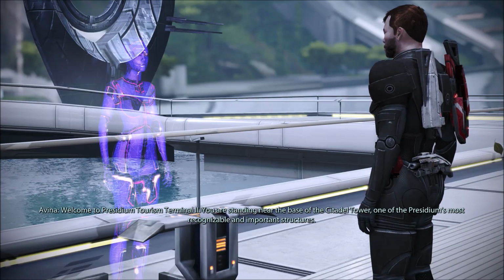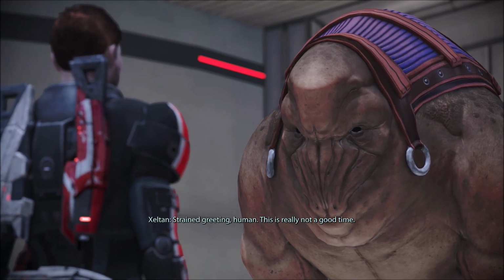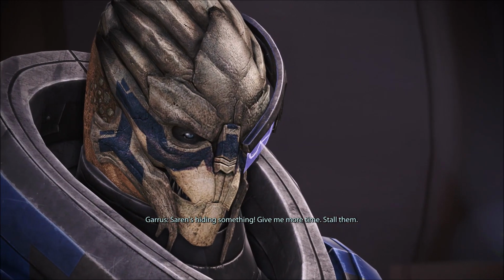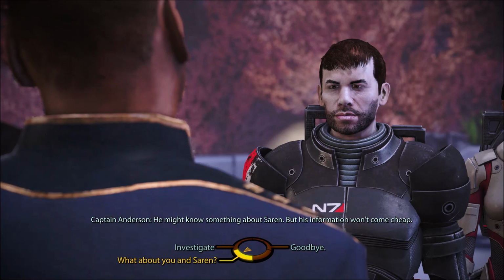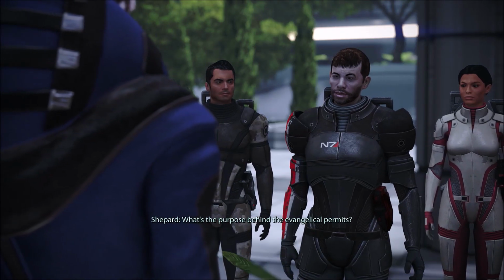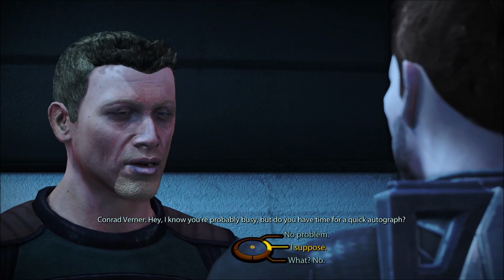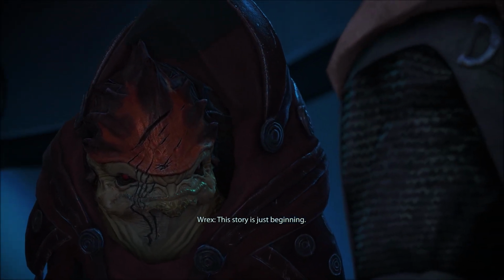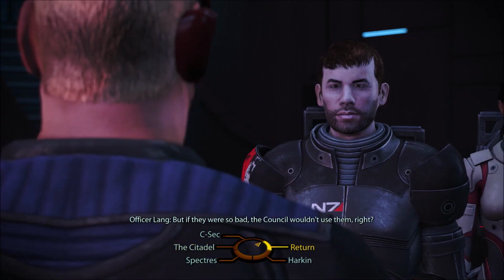Mass effect part 3 A general and his lady problems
Hey Maximals we go give a old general a chat regarding some of his lady problems enjoy! All music, tools, credit and resources are not mine and I do not claim and all copyright all go to their respected owners. If you have enjoyed the content given then maybe drop a like, subscribe, comment, share or do em all, also go check out my Twitter, Instagram, Snapchat and my Youtube channel itself, anyway enjoy the videos !
Xbox: Maximal Primal